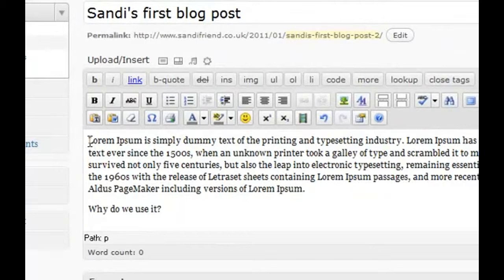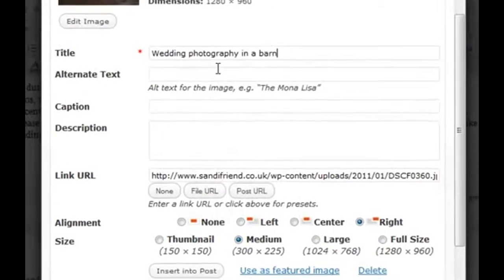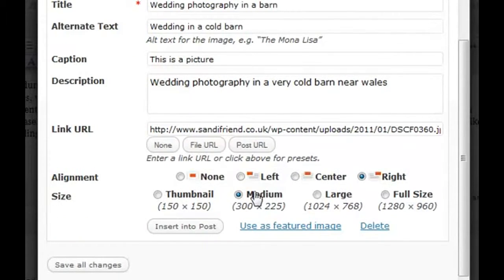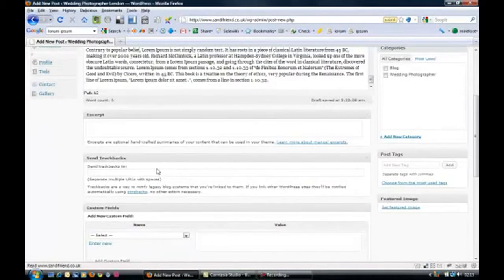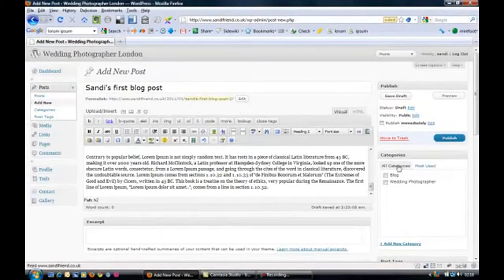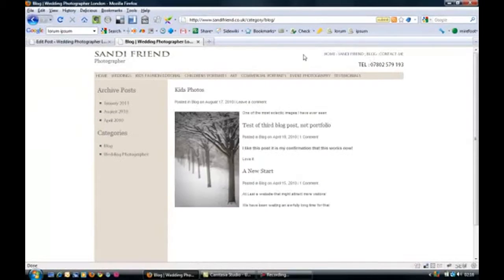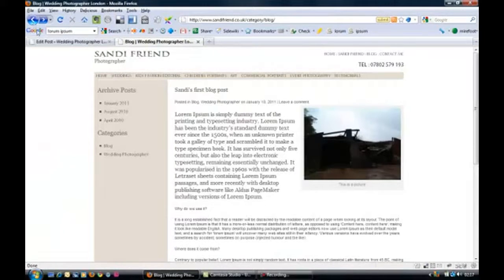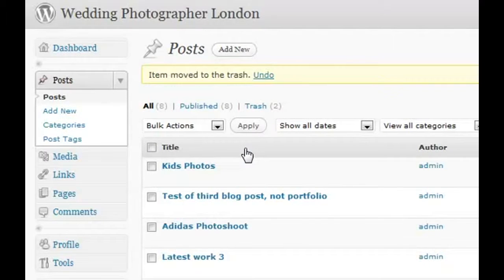Adding a blog post to Wordpress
How to add a blog post to Wordpress